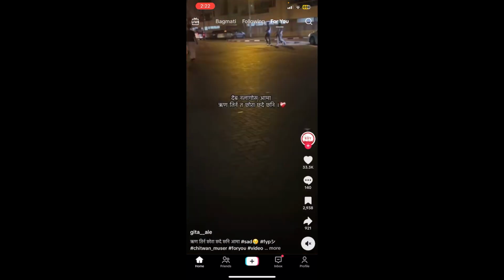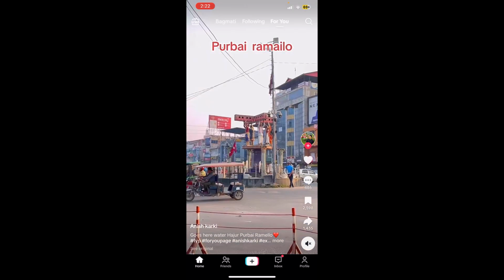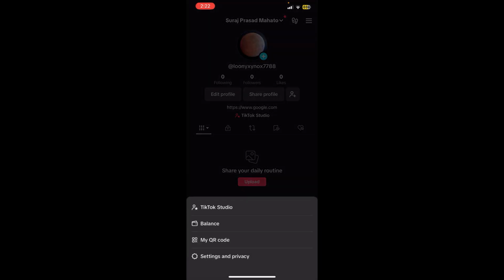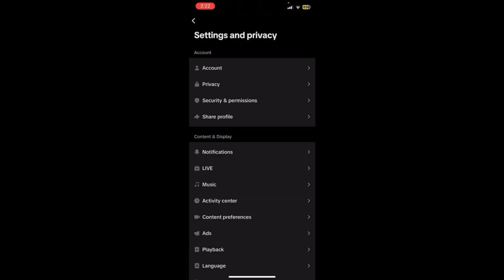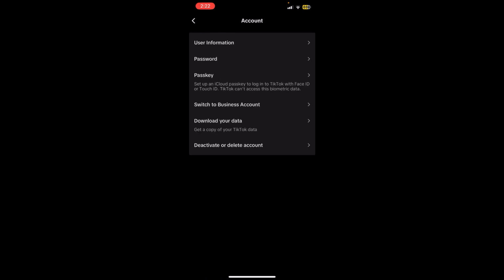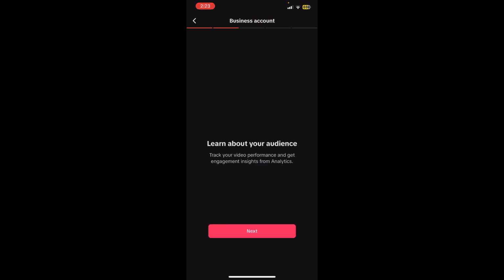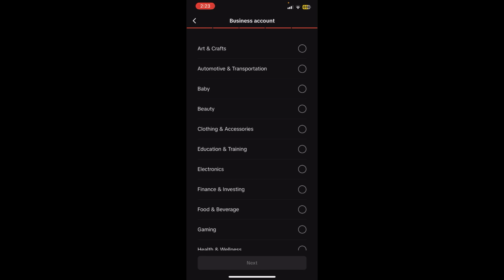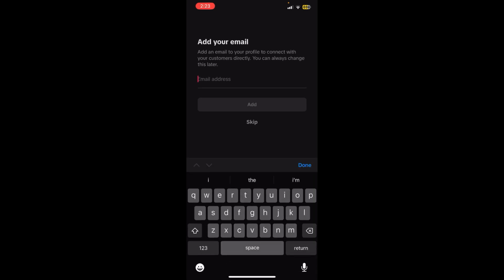How to Verify TikTok Business Account 2024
Want to boost your brand's credibility on TikTok? This video tutorial will guide you through the process of verifying your TikTok business account. Learn the steps to apply for verification, submit the necessary documents, and get your business account verified to enhance your presence on the platform.